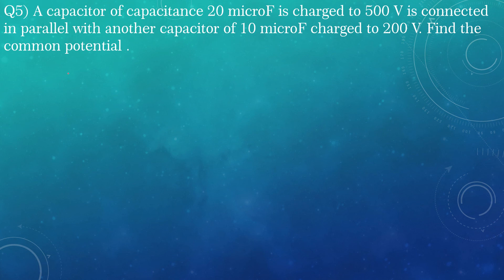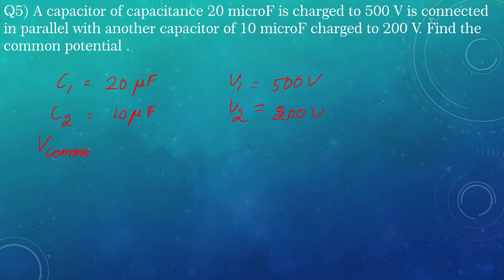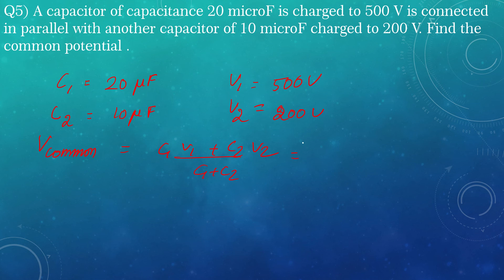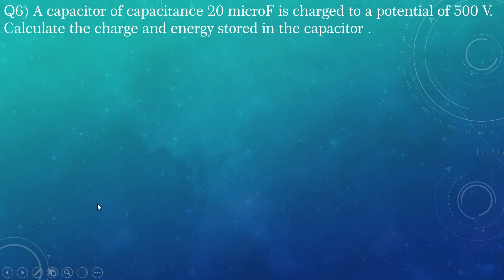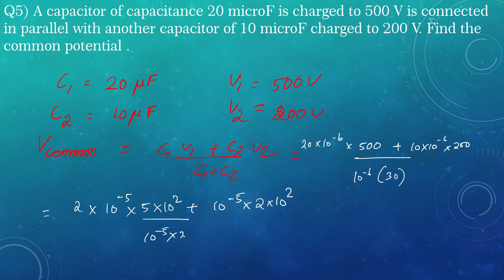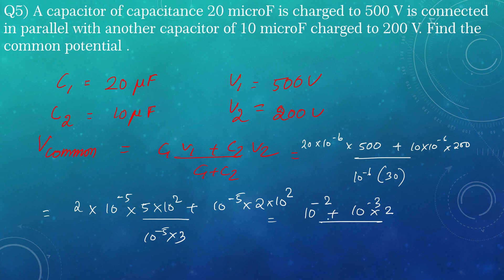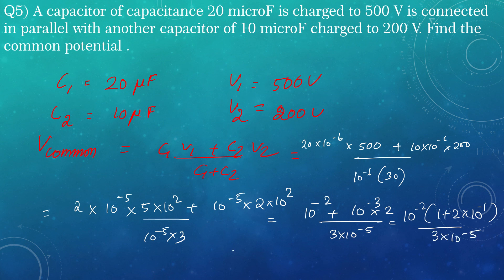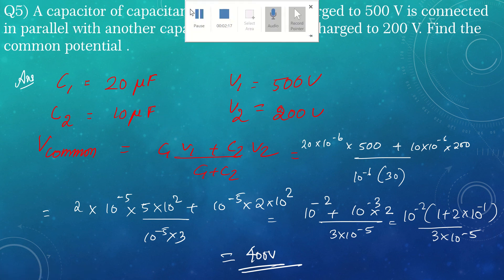Capacitor of capacitance 20mF charged to 500V is connected in || with 10mF capacitor charged to 200V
A capacitor of capacitance 20 micro F is charged to 500V and is connected in parallel with another capacitor of 10 micro F charged to 200V. Find the common potential.
|CLASS-12|PHYSICS|ELECTROSTATIC POTENTIAL AND CAPACITANCE|IMPORTANT BOARD QUESTION|CBSE